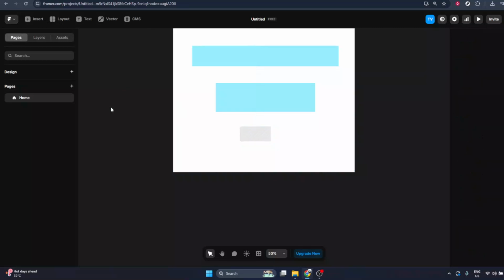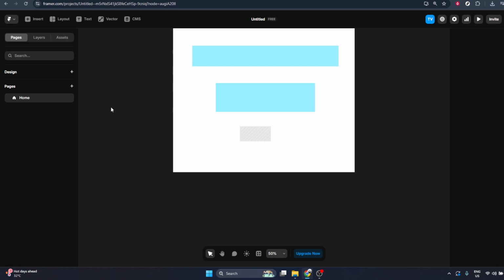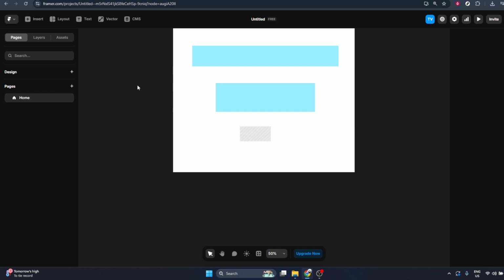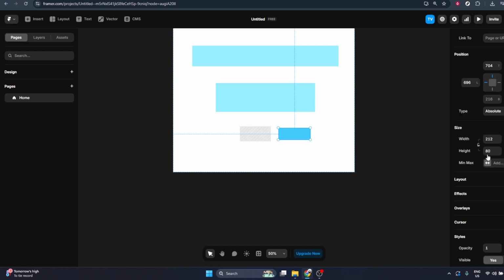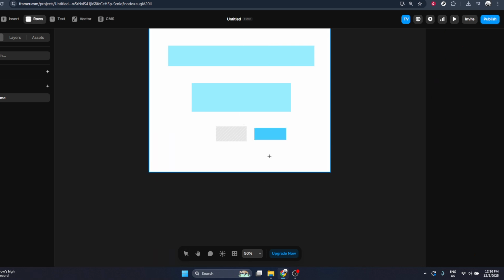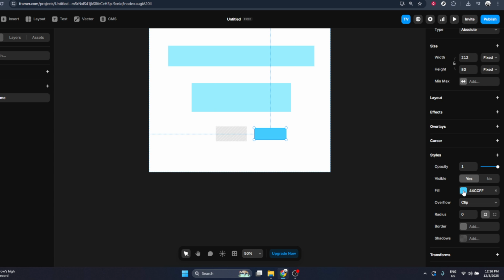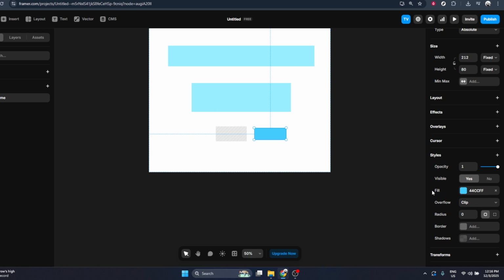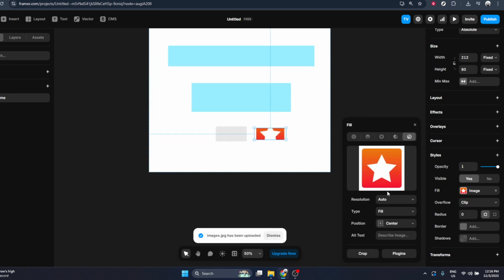How to Add Logo in Framer | Step-by-Step Guide 2025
In this video, I’ll show you how to easily add a logo inside Framer so you can properly brand your website and create a polished, professional look.